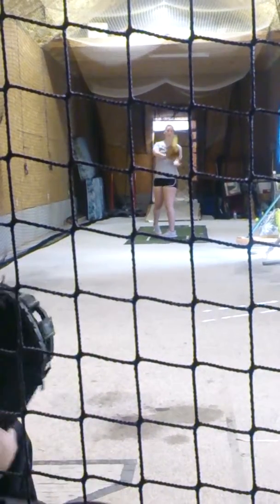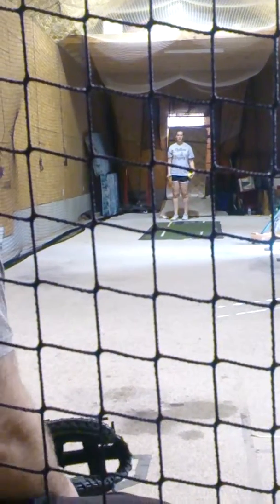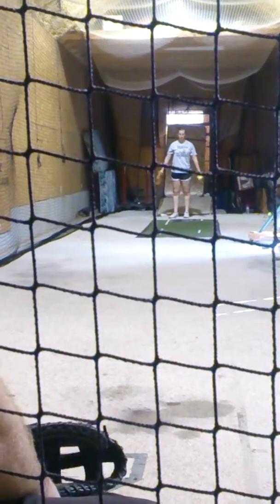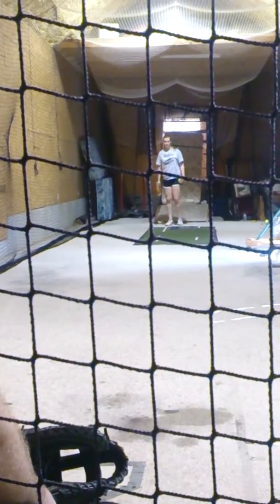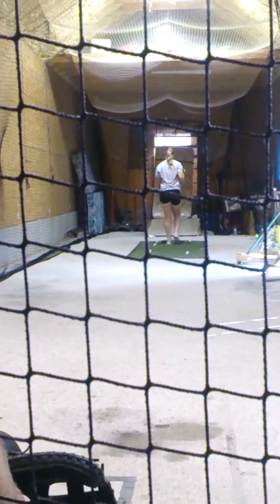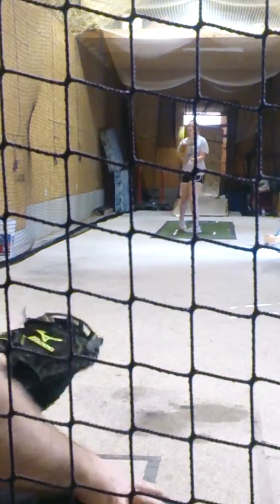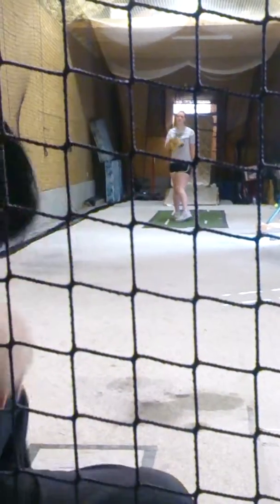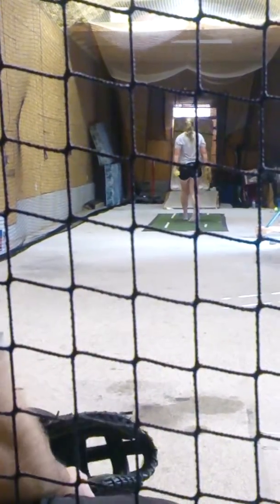screw ball feb 23 2014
working with Menefee on Screw ball